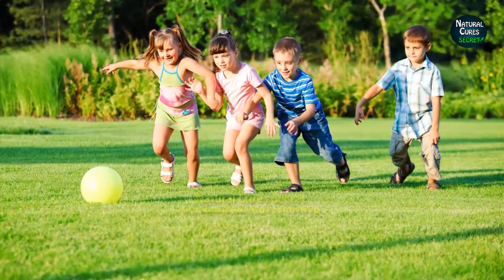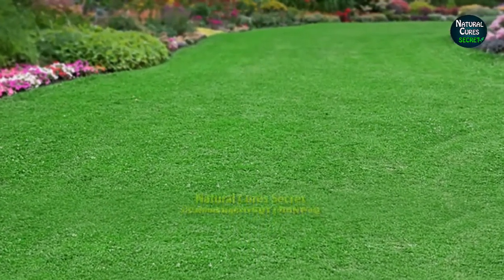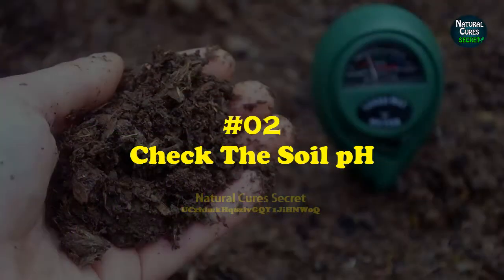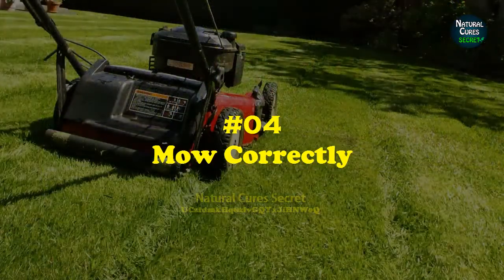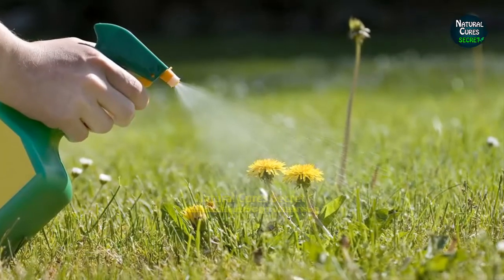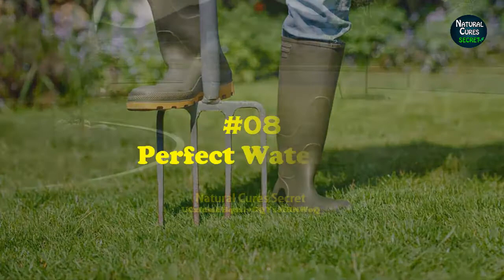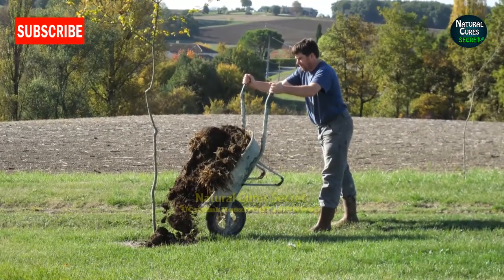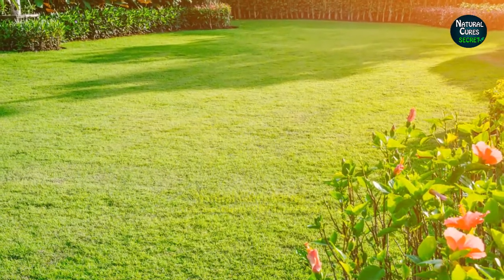How to Keep Grass Green in Summer - Lawn Maintenance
Beginner Lawn Care Tips for Summer. How to Keep Grass Green in Summer. Today, we will share 10 effective tips to get a perfect Lush Green Lawn.

How To Prevent Dog Urine Spots on Your Lawn

Put Vinegar on Your Plants and See What Happens

How To Grow Endless Supply of Tomatoes At Home

How To Reuse Plastic Bottles Creatively For Your Garden

How To Grow An Endless Supply Of Organic Garlic At Home

Natural Ways To Clear Negative Energy And Toxins From The Air In Your Home